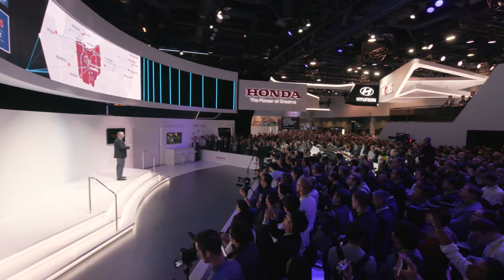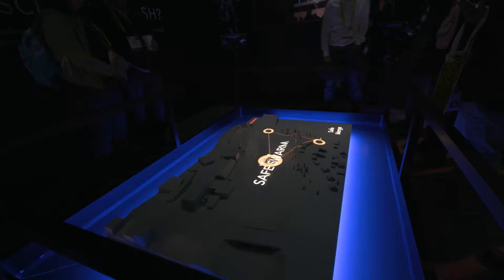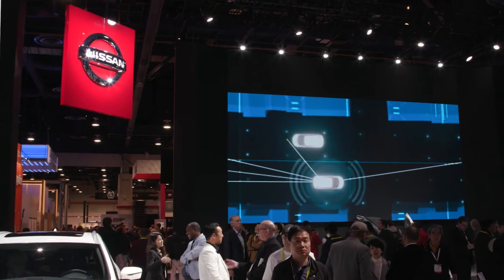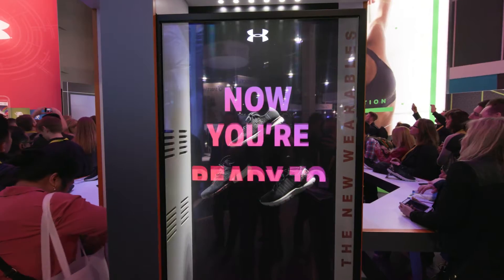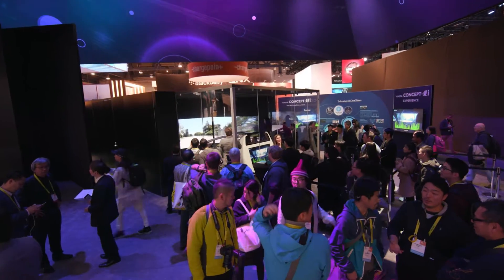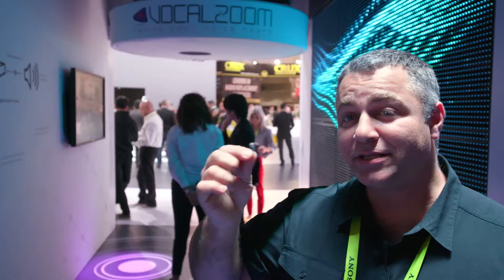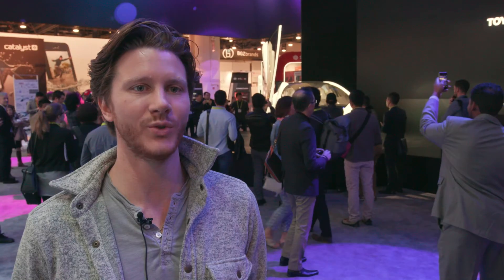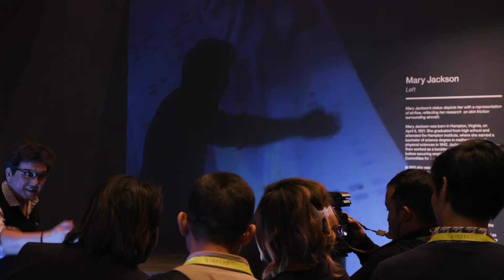GPJ at CES 2017